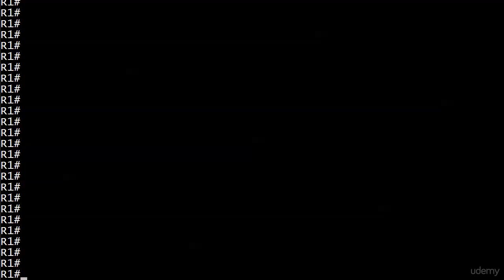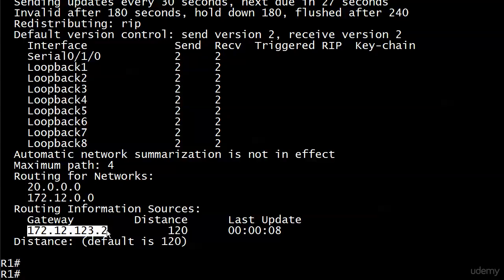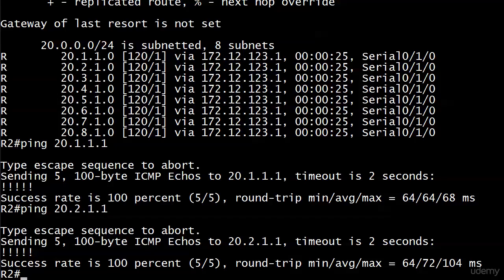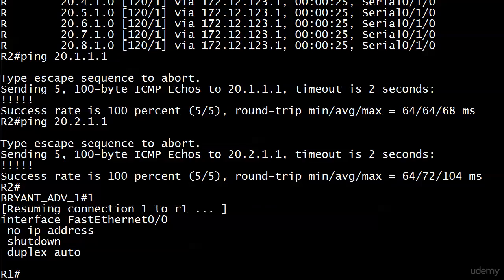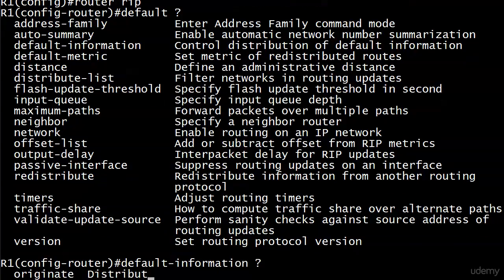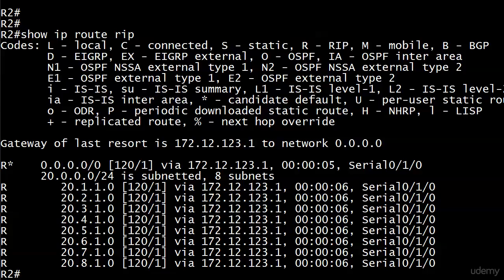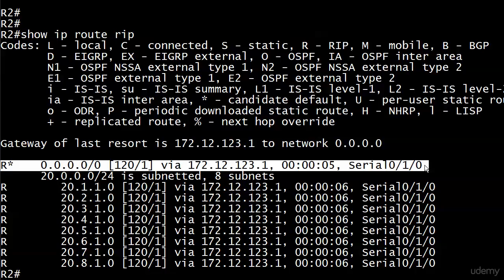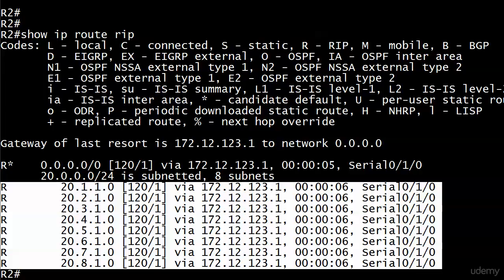069 Sec 1115 Originating A Default Route With RIP